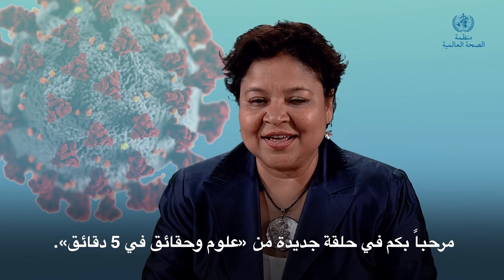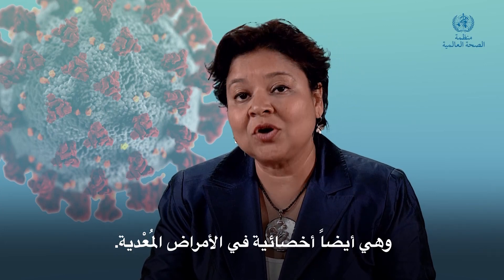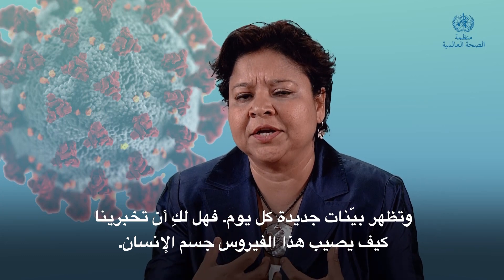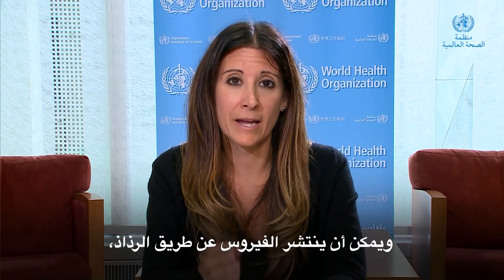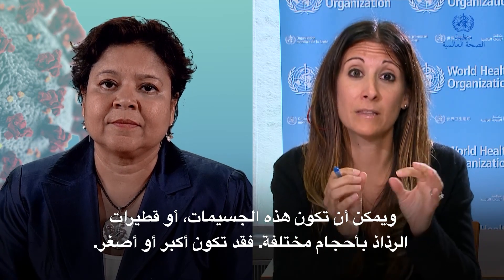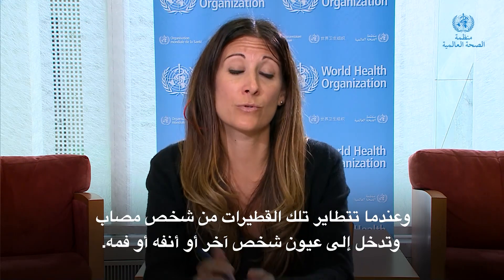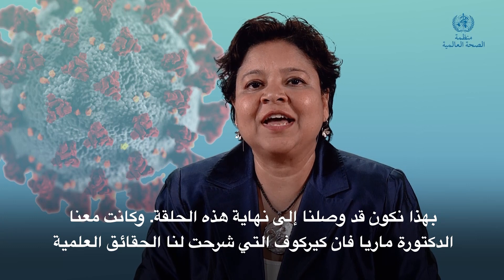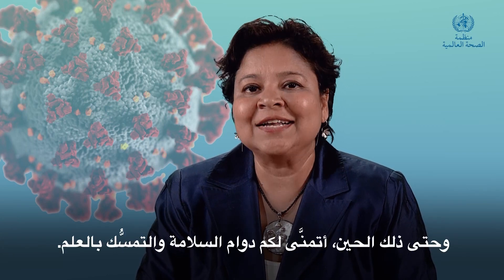علوم وحقائق في 5 دقائق - فيروس كورونا سارس-2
في هذه الحلقة من «علوم وحقائق في 5 دقائق»، تتحدث الدكتورة ماريا فان كيركوف، التي تشغل منصب الرئيس التقني لمرض كوفيد-19، حول فيروس كورونا سارس- 2.